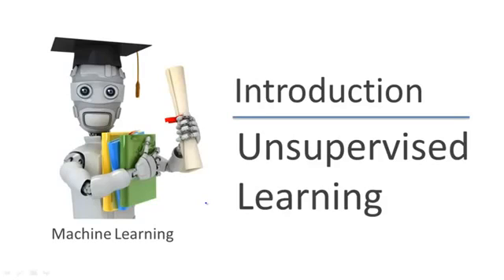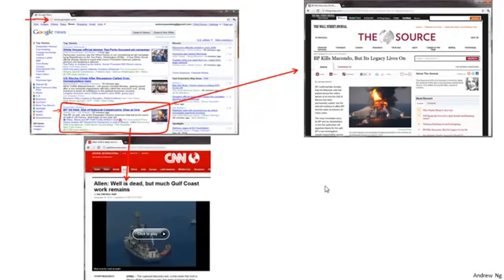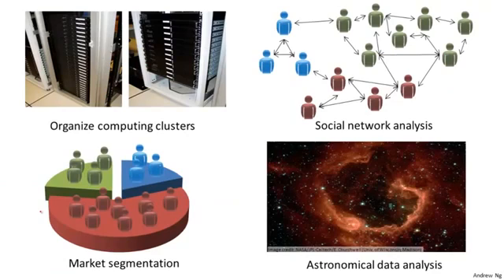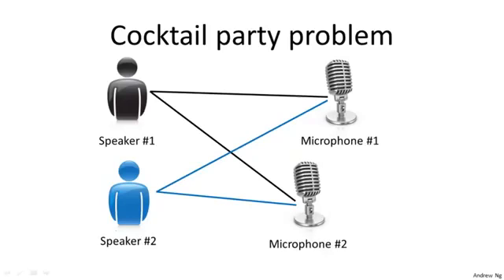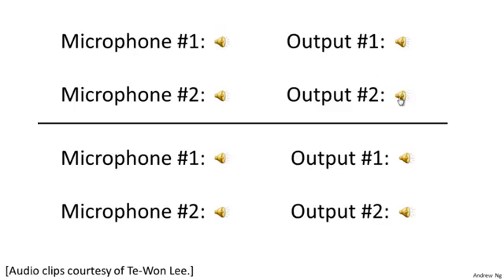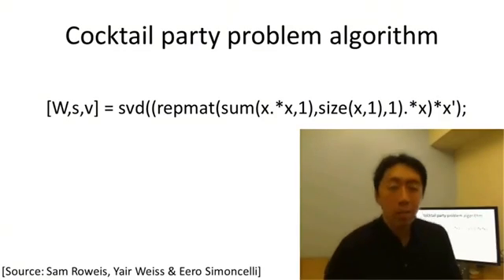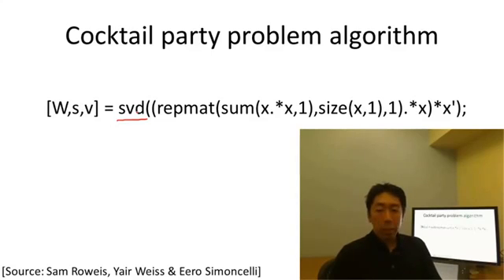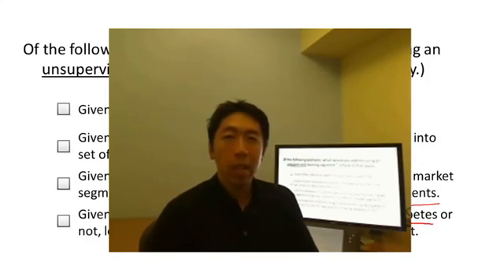Lecture 0104 Unsupervised Learning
01-01 Introduction